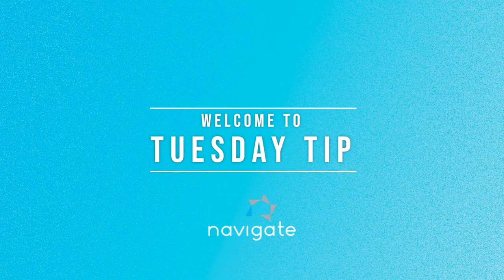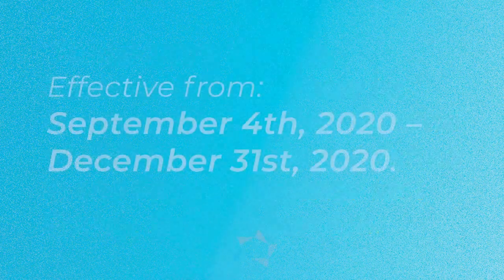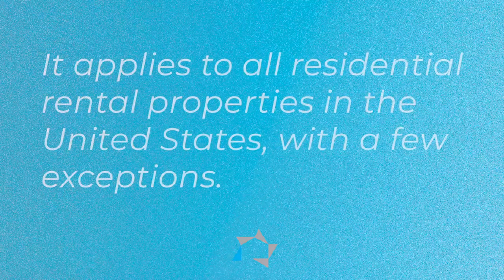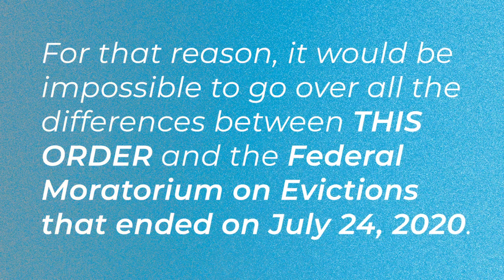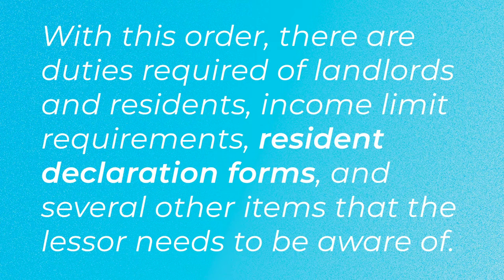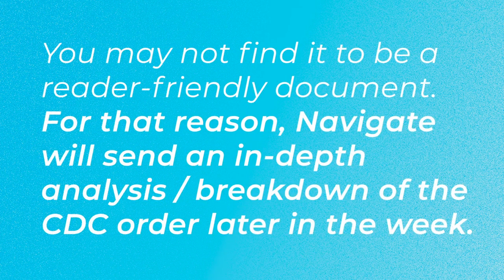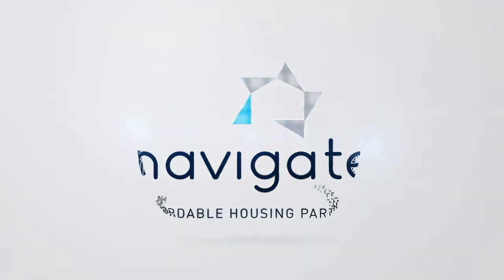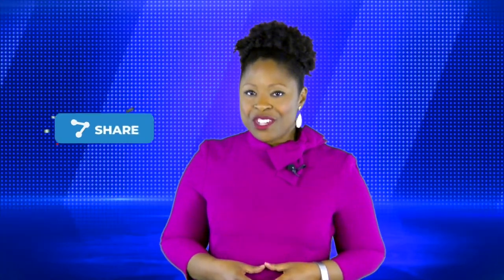Tuesday Tip: CDC Halt on Residential Evictions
Vickie discusses the temporary halt that the CDC has put on Residential evictions, effective from September 4th- December 31st, 2020.